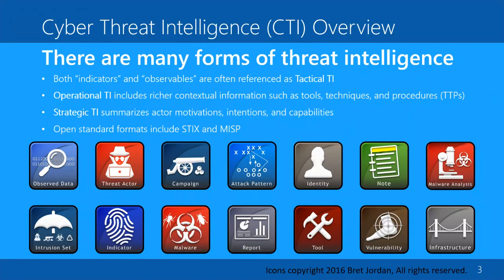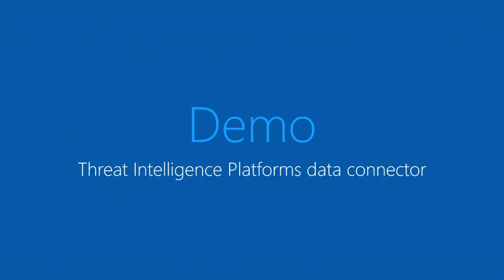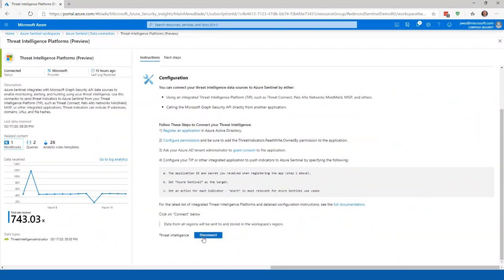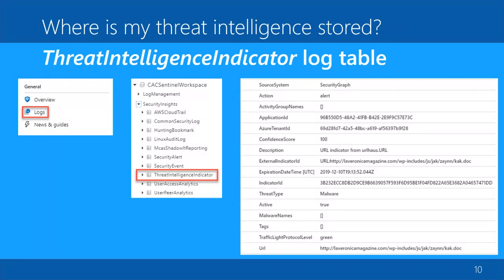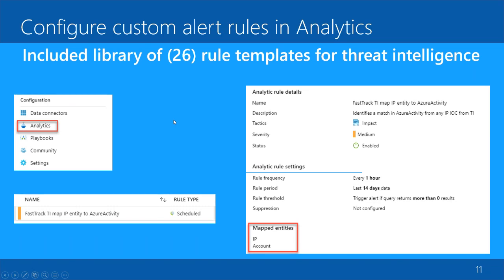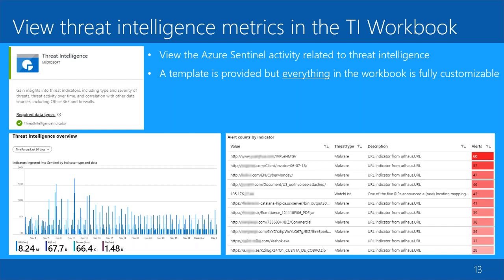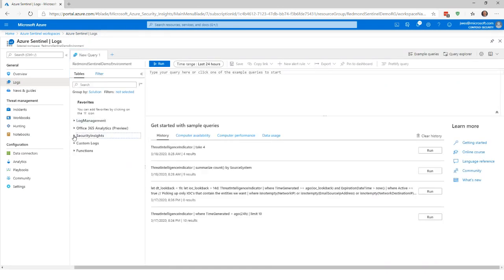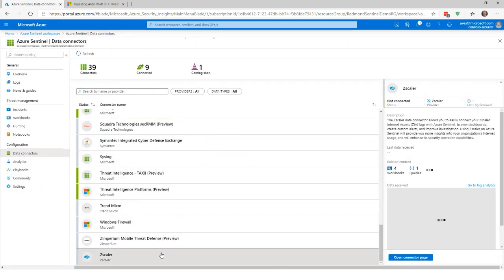Azure Sentinel webinar: Deep dive on threat intelligence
Learn about the different uses of cyber threat intelligence (CTI) in Azure Sentinel. In this on-demand webinar we also demo the TAXII data connector and the Threat Intelligence Platforms data connector.